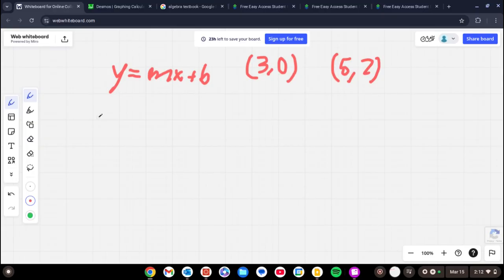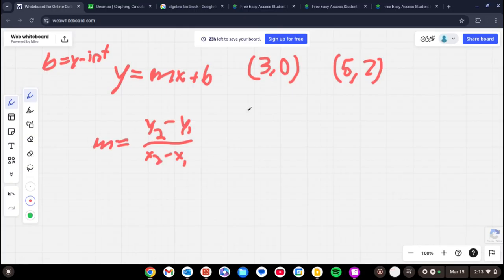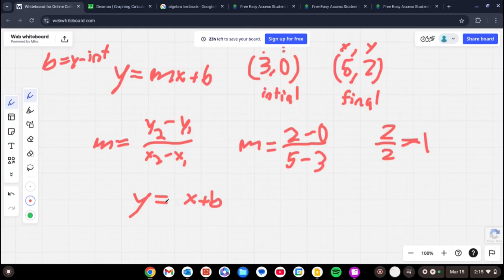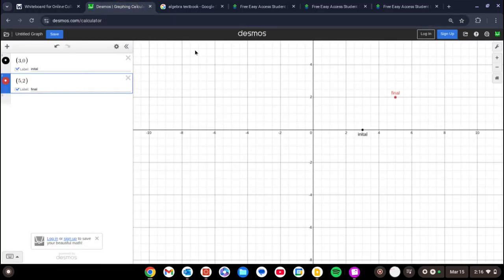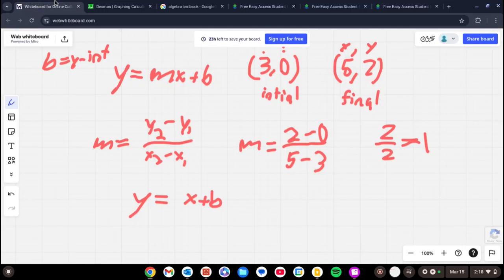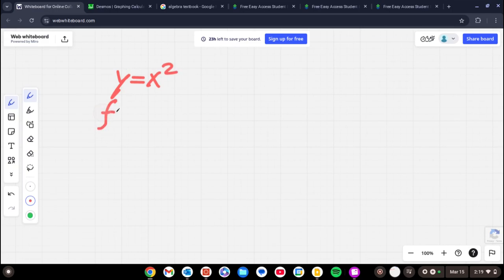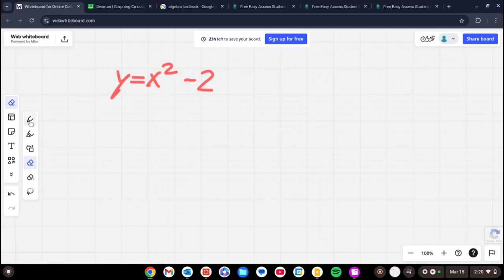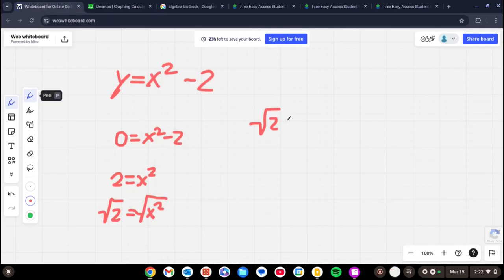Algebra with a friend, i find out chromebook has no pause button